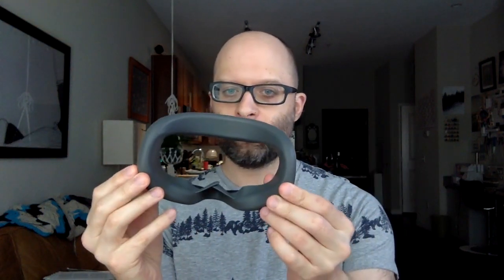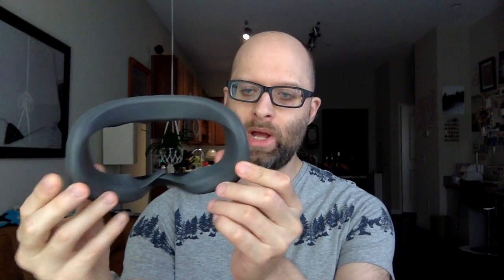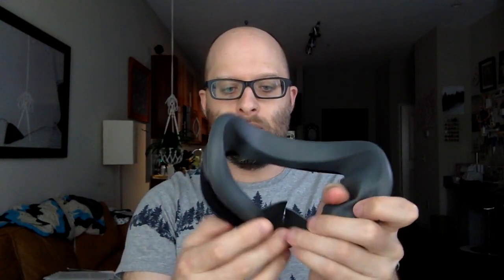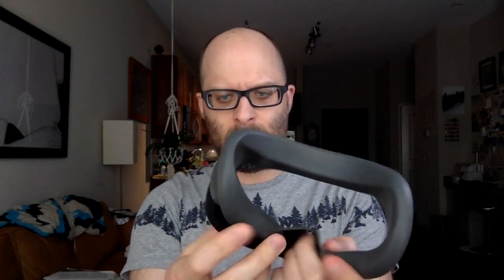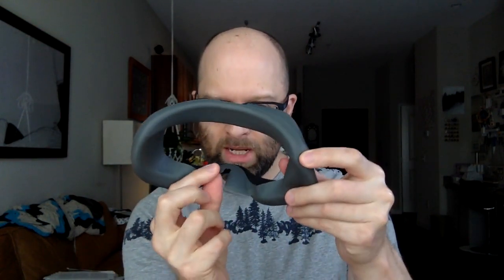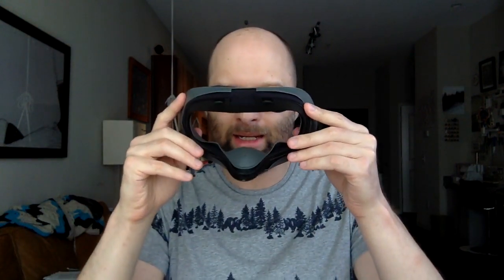Quickie Review - Silicone Cover for Oculus Quest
A quick review of the new Silicone Cover for Oculus Quest from VR Cover!